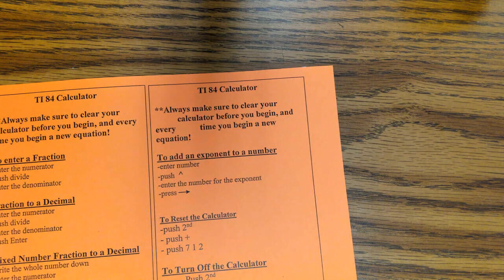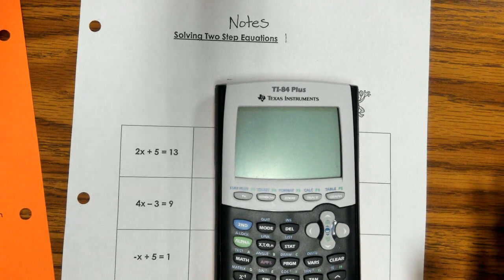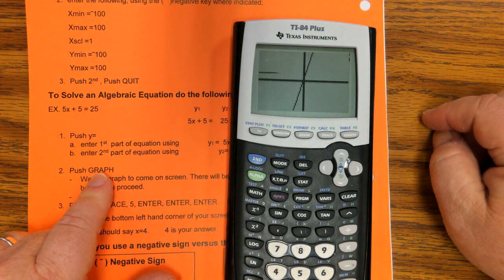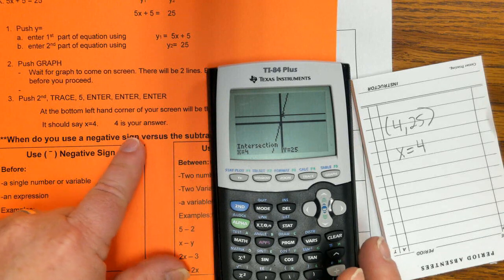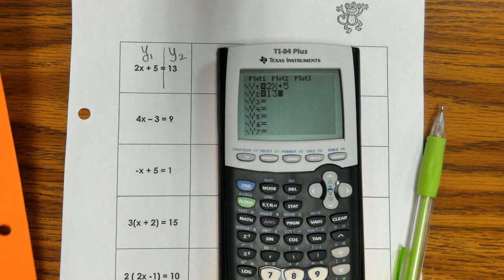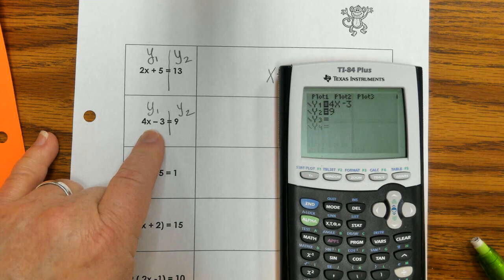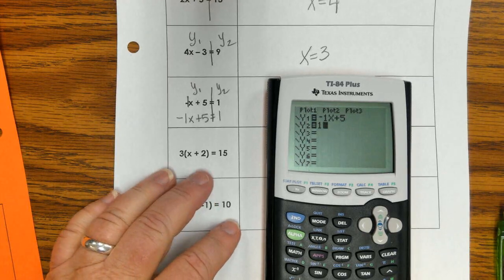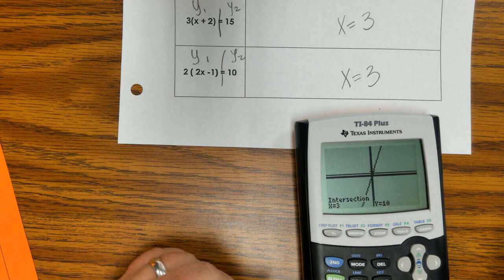Notes Two Step Equations